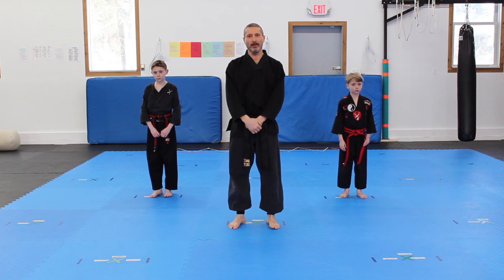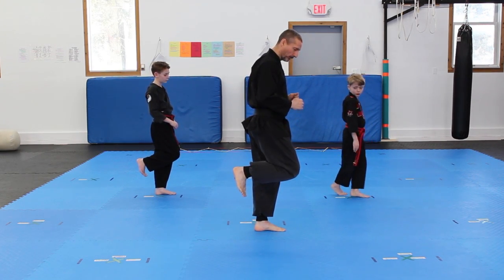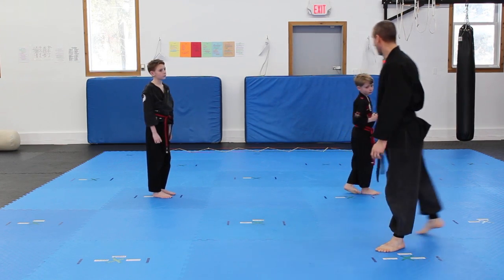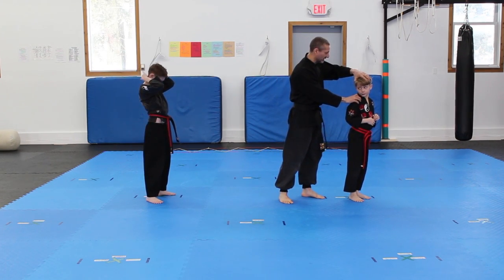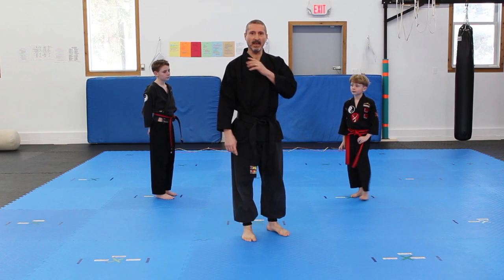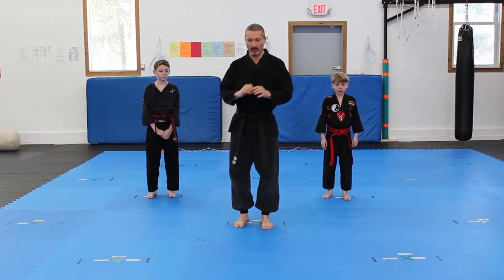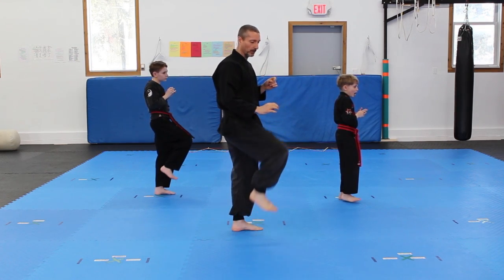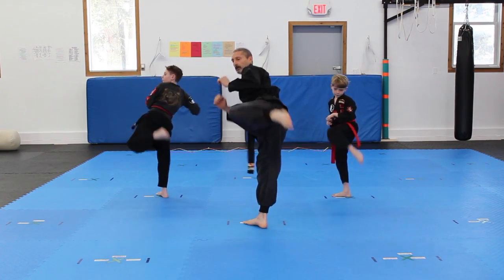IDMA Episode #9 Rear Kick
This video is about IDMA Episode #9 Rear Kick